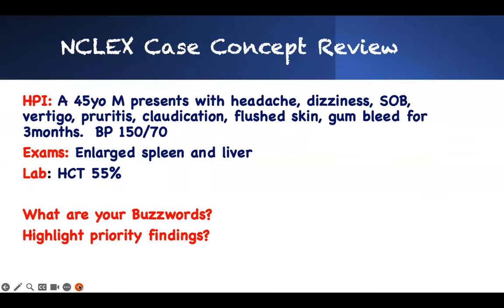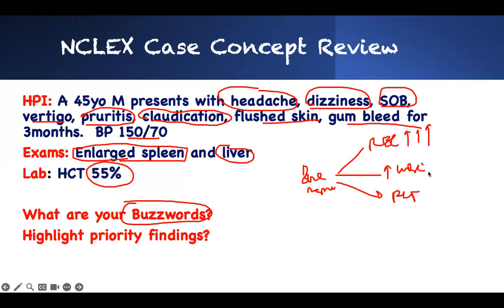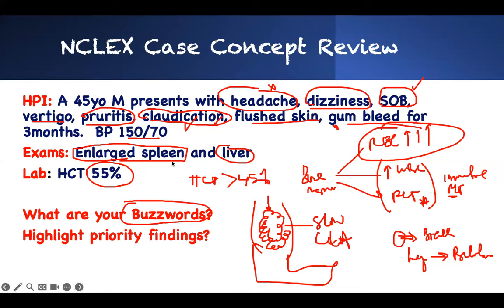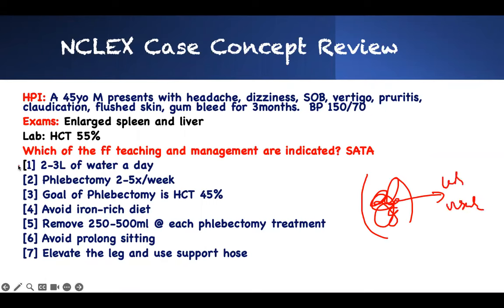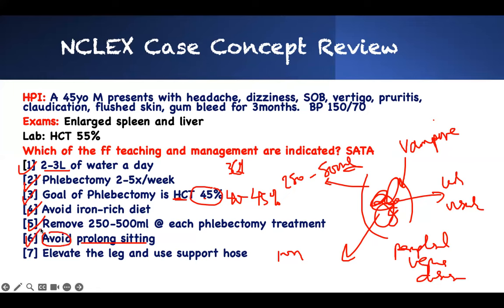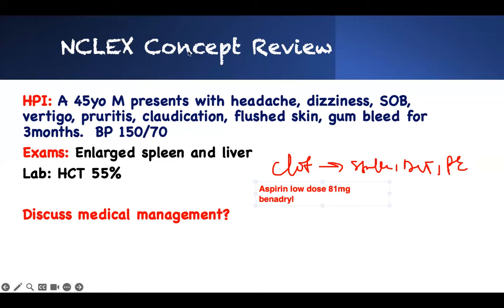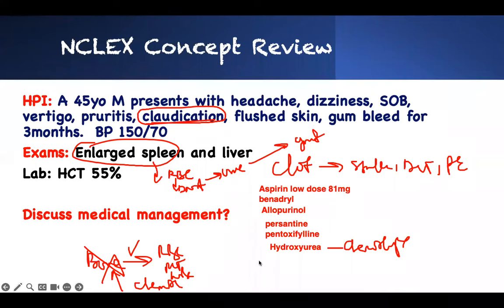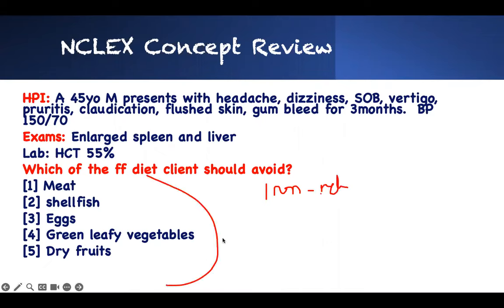Practice Case Study for THE NCLEX | NCLEX Review in Concepts | nclexreview | ADAPT NCLEX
Practice Case Study for THE NCLEX | NCLEX Review in Concepts | ADAPT NCLEX

Practice Case study for the nclex , nclex review in concepts, adapt nclex, ncex, nclex on the nclex, next generation nclex case study, next gen nclex case study, next gen nclex, nclex 2023. polycythemia vera, nclexreview, Free NCLEX Review, nclex lecture concepts

Welcome to @adaptnclex  This video is a practice case study for the nclex on POLYCYTHEMIA VERA that you may encounter on the next generation nclex or nclex 2023 or nclex next generation 2023 or next generation nclex on the nclex. This is also nclex review concepts you have to know for your nclex prep. A must watch to make you comfortable with the ngn case studies or nclex case studies.  Learn the strategy to handle any case study.

FREE Zoom FREE NCLEX Review
Passcode: 913461